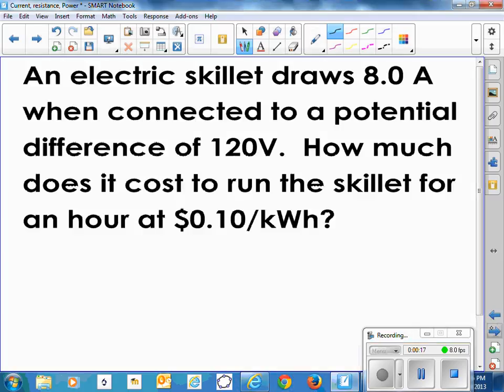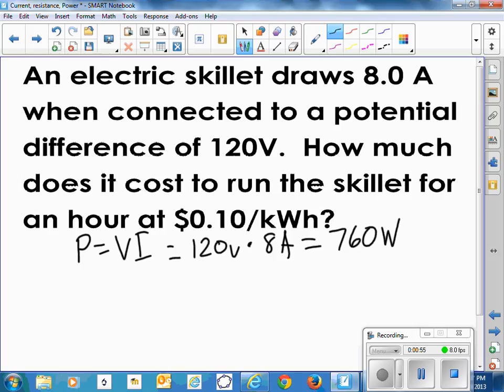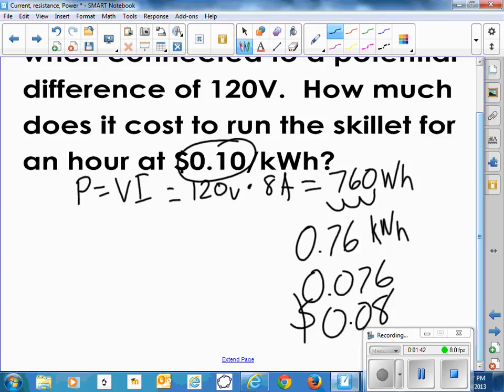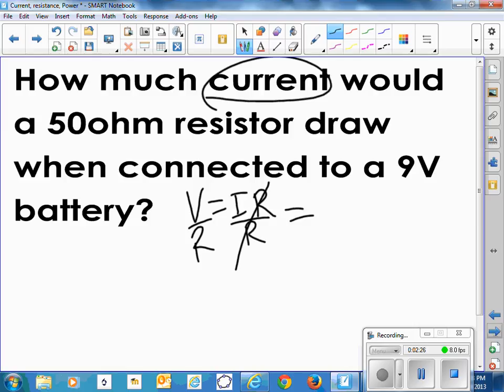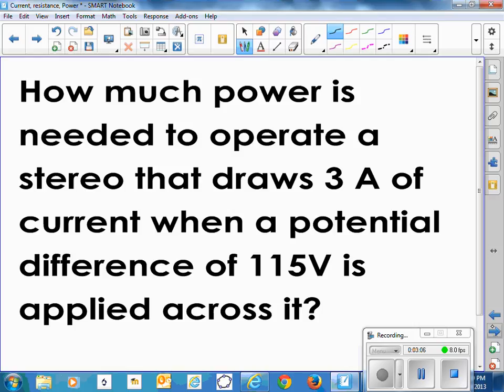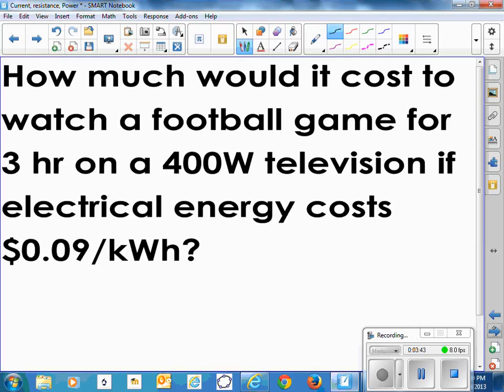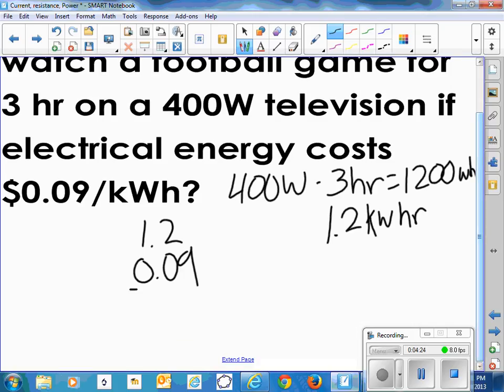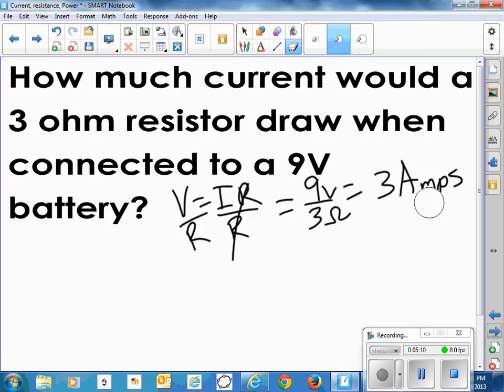Power, current, cost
Electrical Power cost.